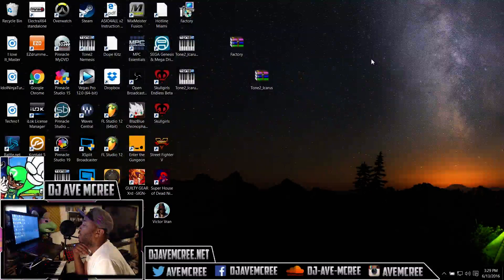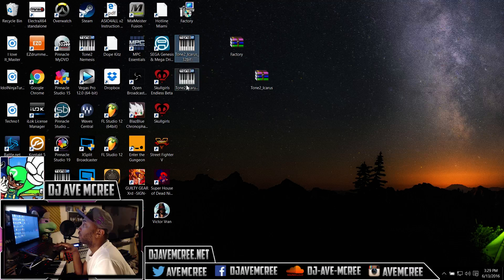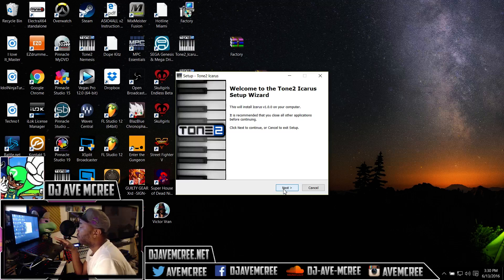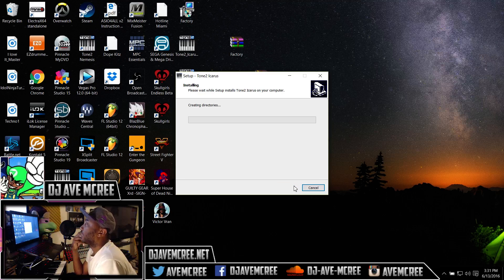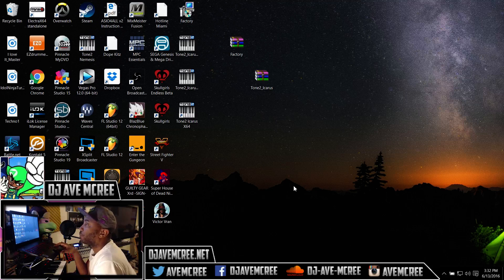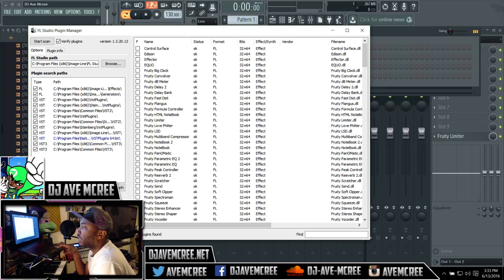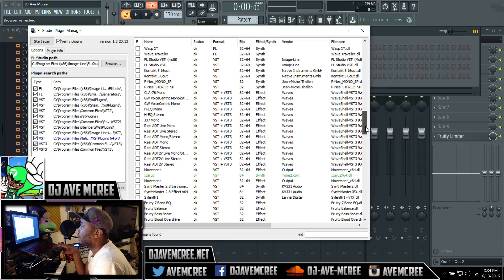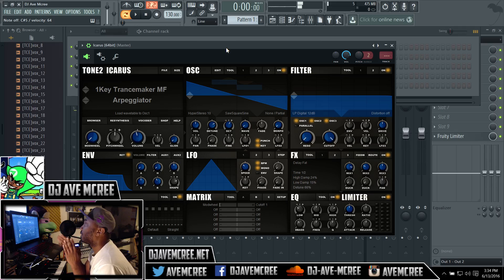How to install VST's (Synths/effects) in FL Studio 12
Abstrakt Art for Electra 2 out now!!

Abstrakt Art drum kit w/gross beat presets out now!!